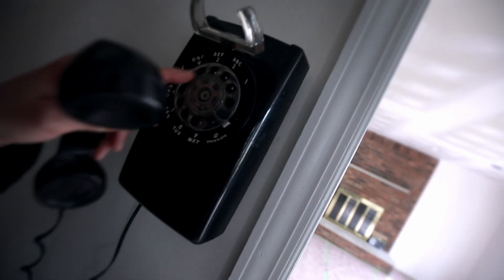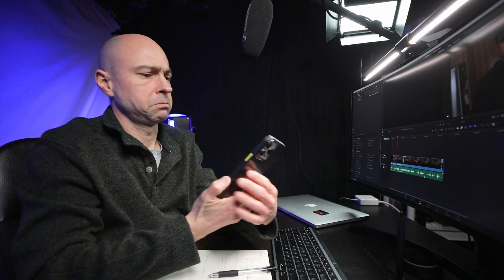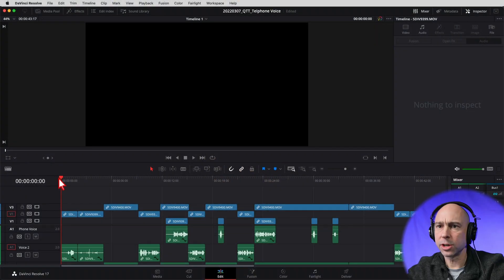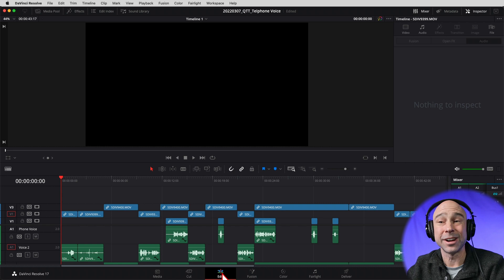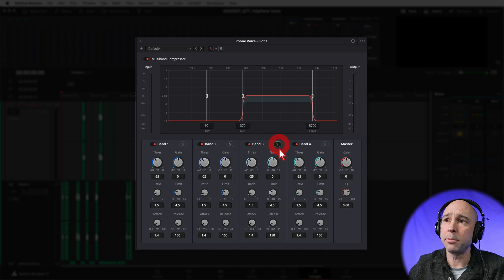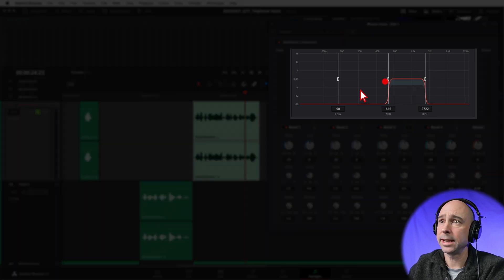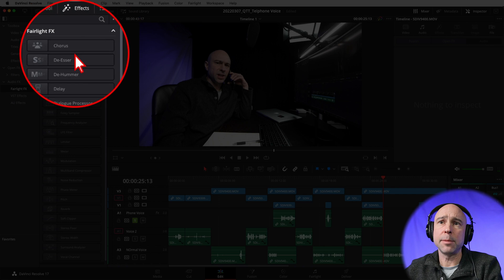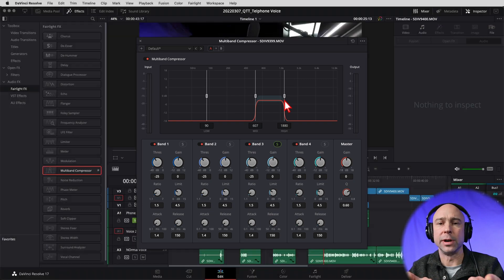Telephone Audio EFFECT in DaVinci Resolve 17 | Quick Tip Tuesday!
Create a FAST Telephone Audio Effect in DaVinci Resolve 17!  Quick and easy Audio Effect for this Quick Tip Tuesday!

0:00 Telephone Voice Effect
0:42 Telephone Voice on Entire Track
2:00 Telephone Voice on Single Clip